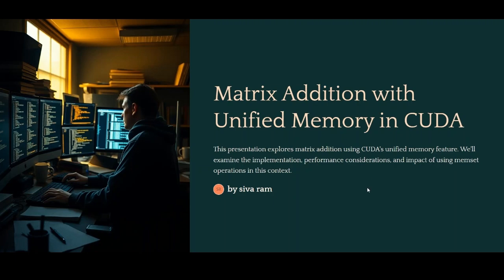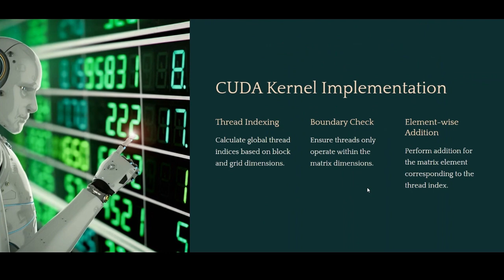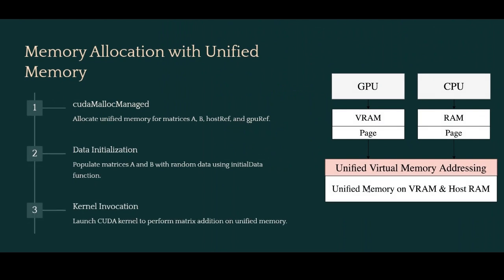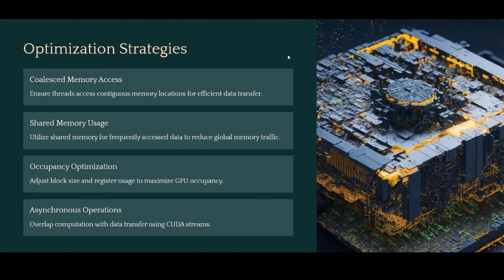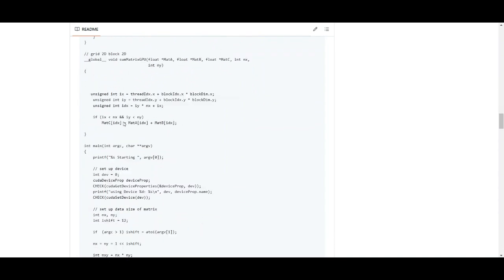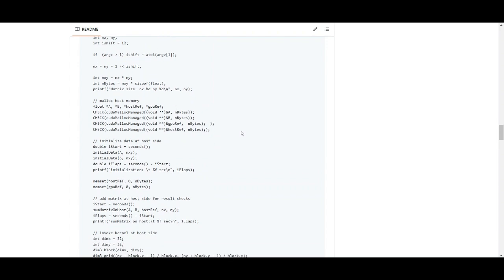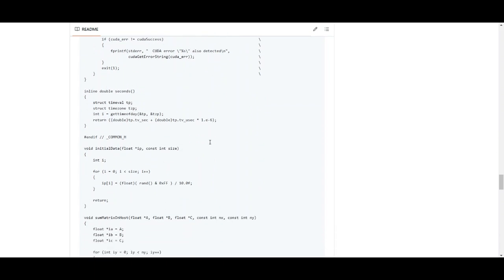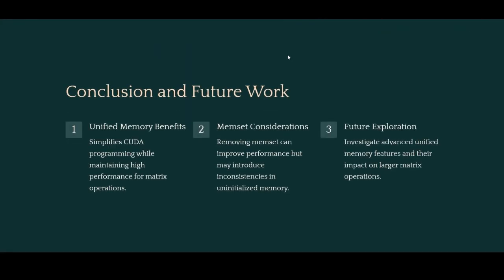MATRIX ADDITION WITH UNIFIED MEMORY | PARALLEL COMPUTING